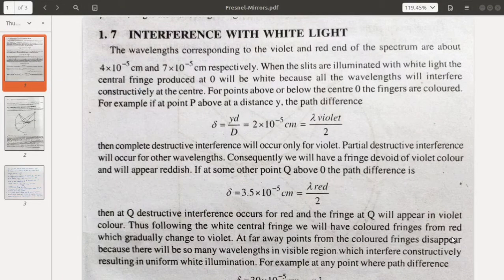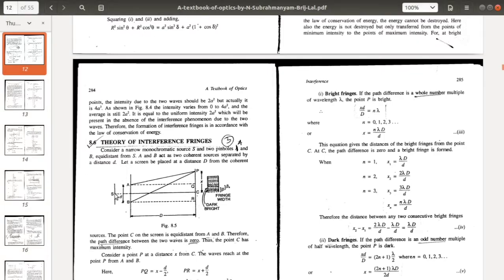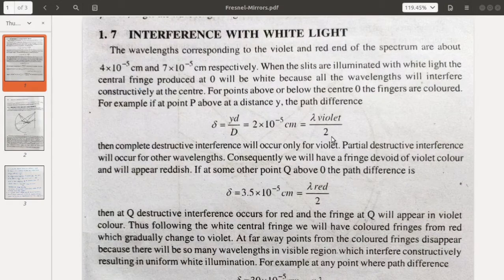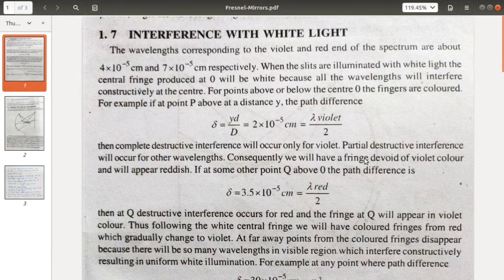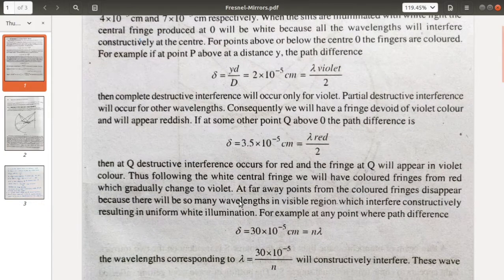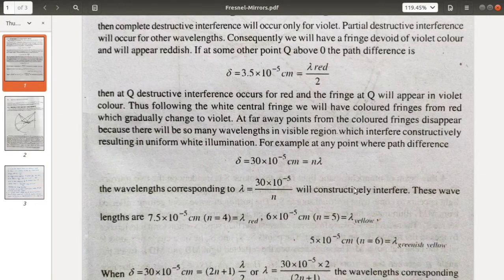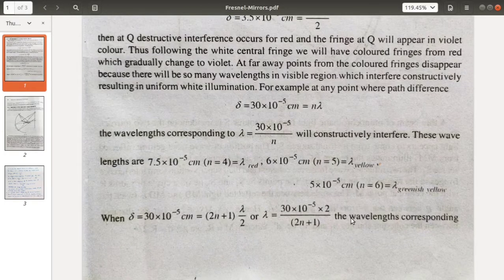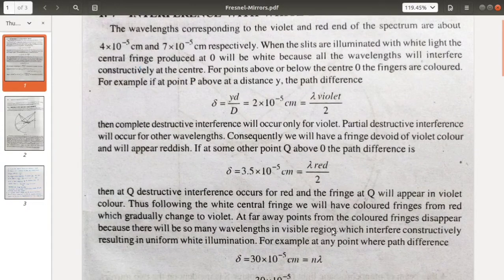C17: Interference with white light